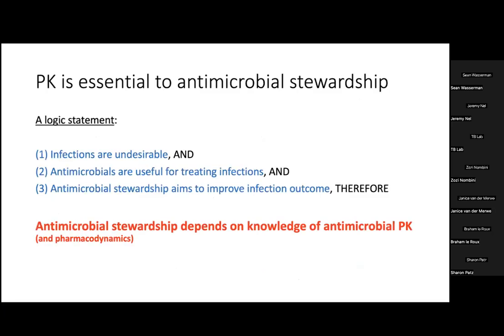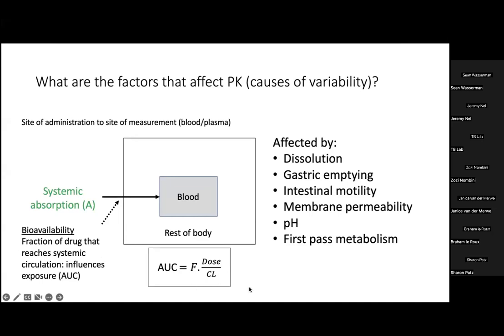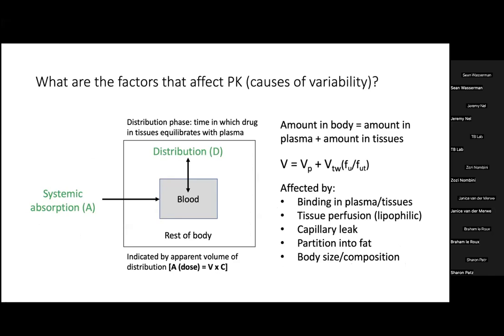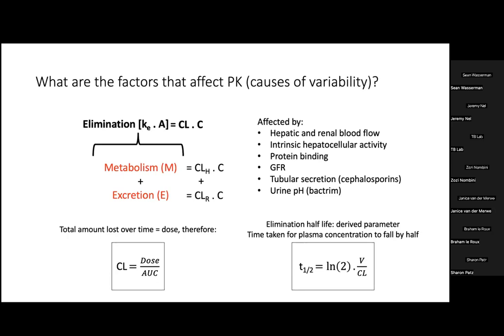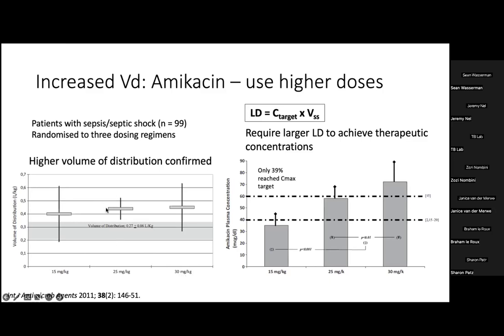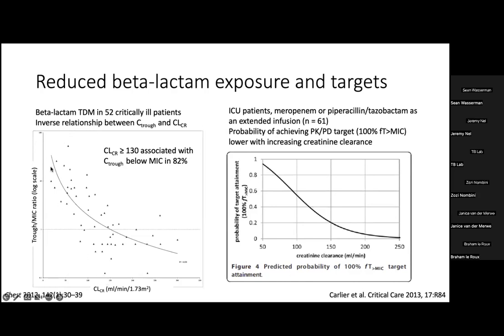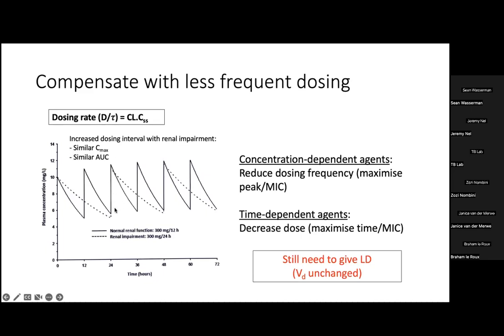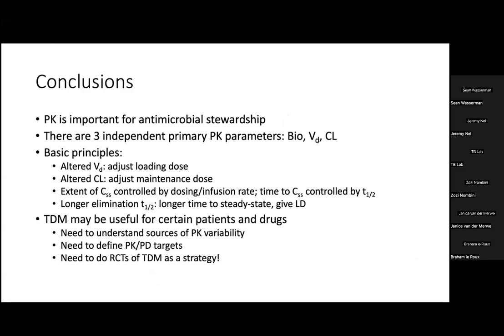Basic pharmacokinetics for antimicrobial use & stewardship - Sean Wasserman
Prof Sean Wasserman makes a persuasive case about the importance of pharmacokinetics in antibiotic choice, dosing and stewardship.